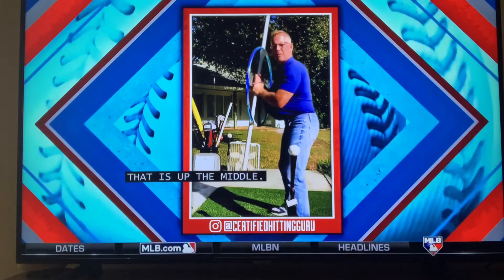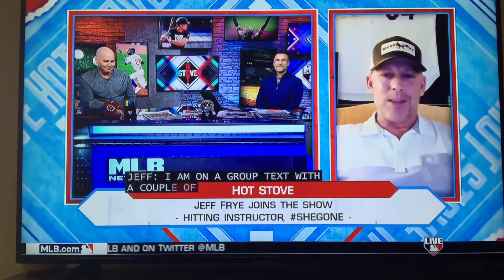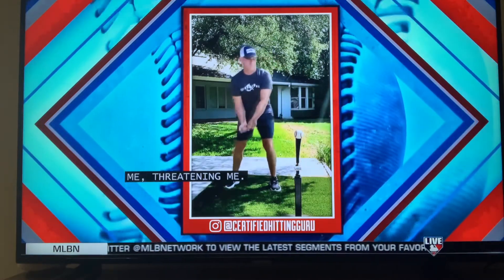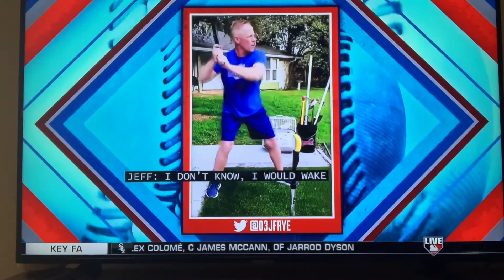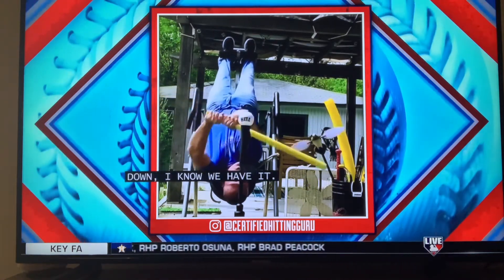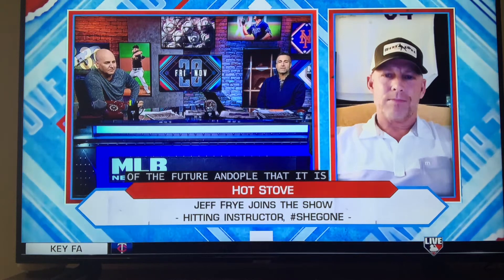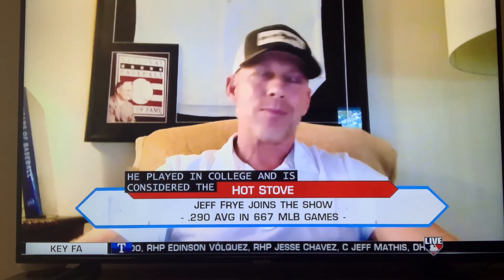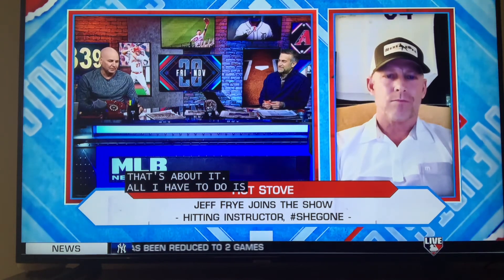Jeff Frye | shegone nation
My interview on the Hot Stove segment of the Mlb Network show. I had a blast talking with my teammate Billy Ripken and Matt Vasgersian.